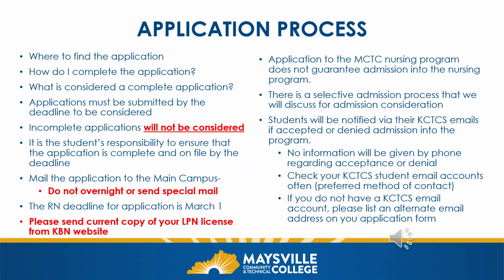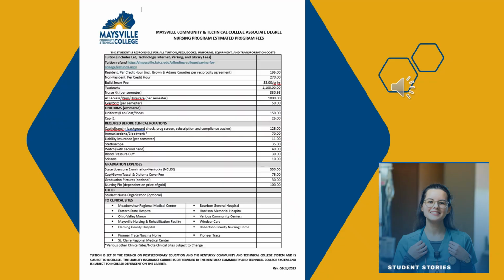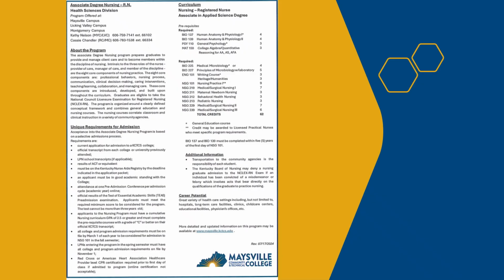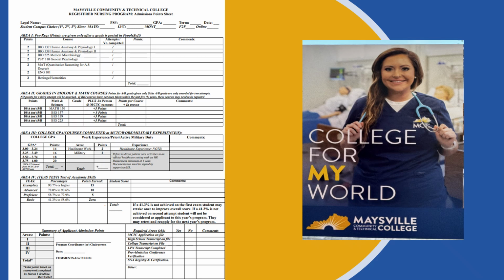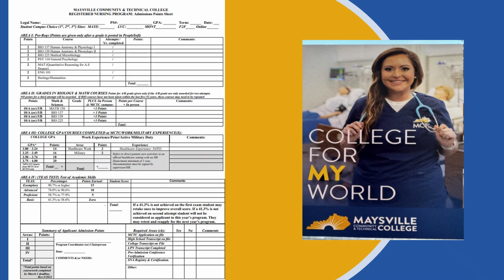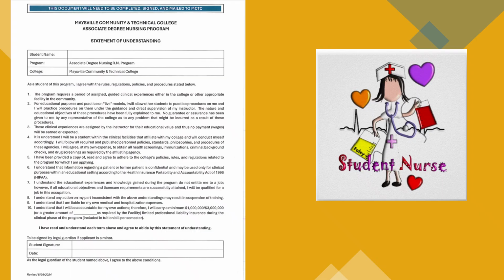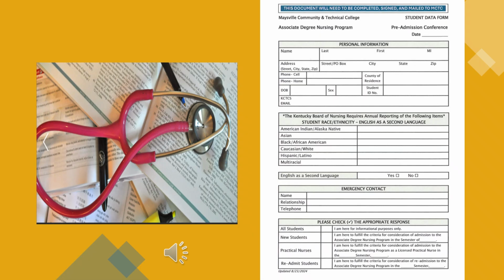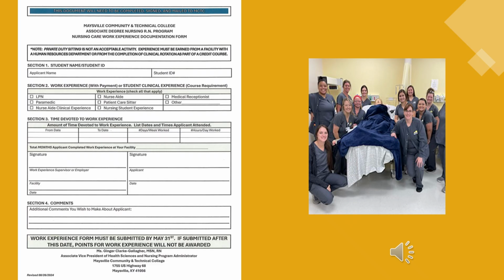RN Preadmission Conference 2025